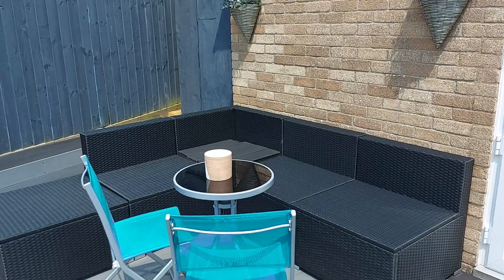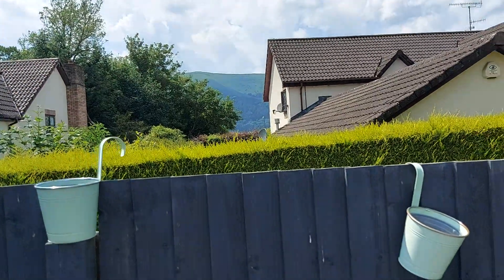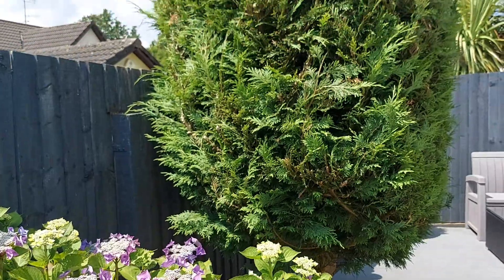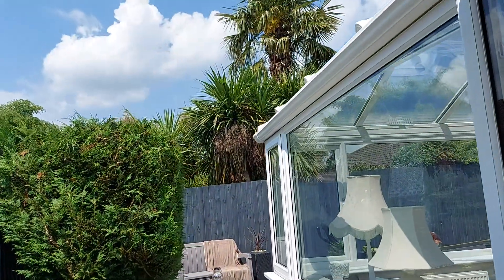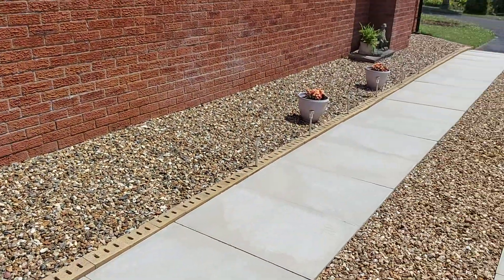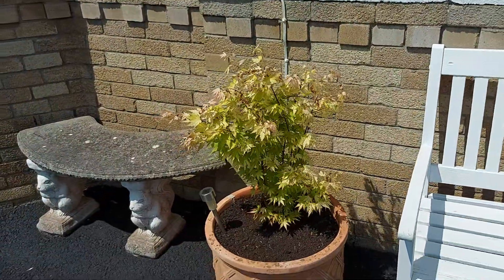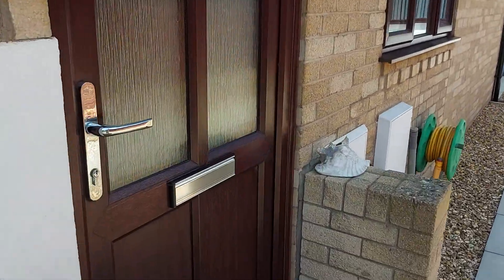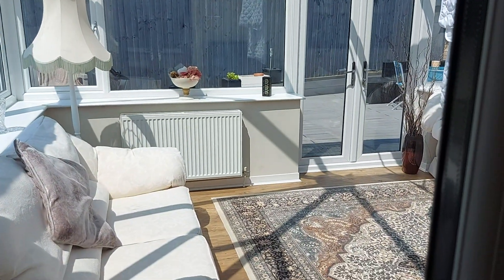26 June 2024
Hydrangeas
the Saga  of 😆 🤣